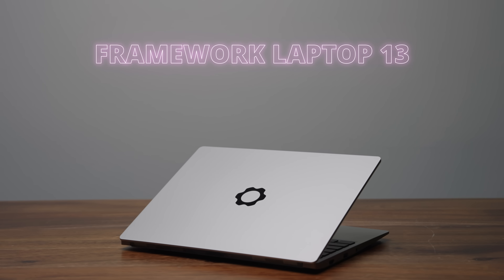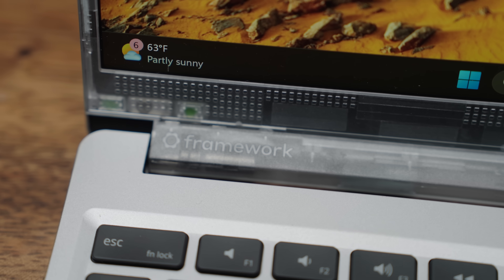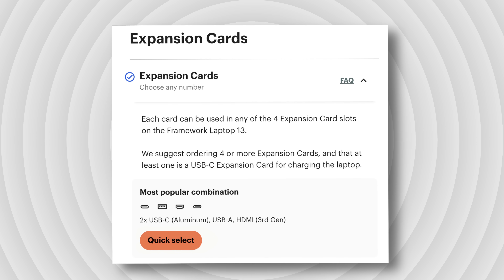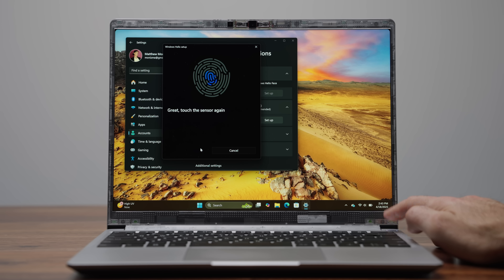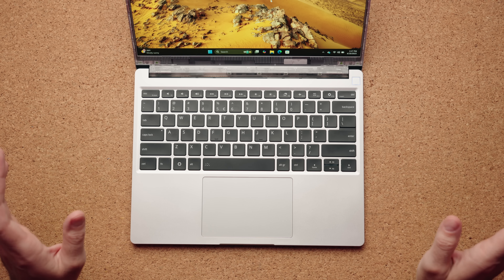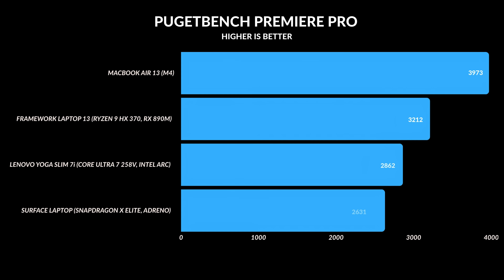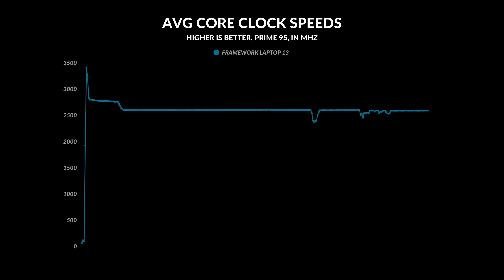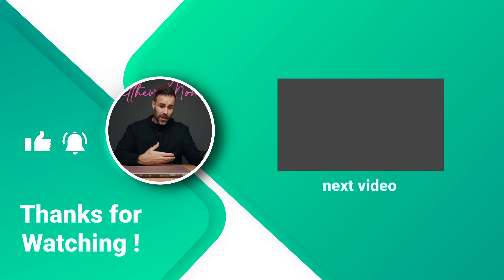2025 Framework Laptop 13 - Repairable. Customizable. Overpriced?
2025 Framework Laptop 13 — the most customizable and repairable laptop you can buy. From swappable ports to translucent bezels, this thing is built for nerds like me who love tinkering. But at just over $2000, is it worth the price?

In this video, I build it from scratch, run real-world performance tests, compare it to MacBooks and other Windows laptops, and see whether repairability actually makes sense in 2025.